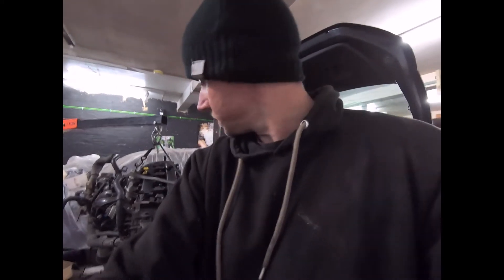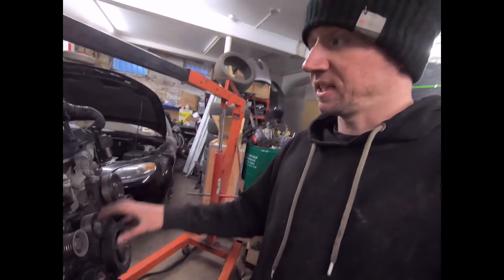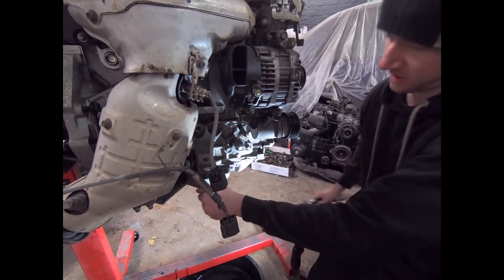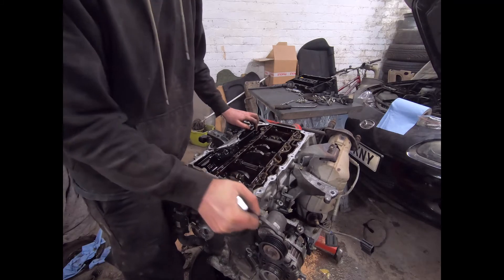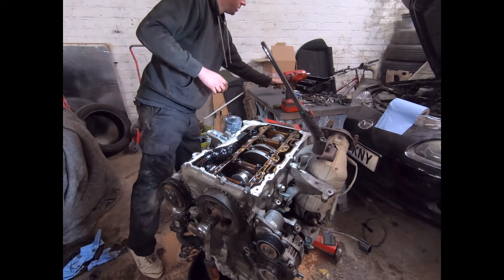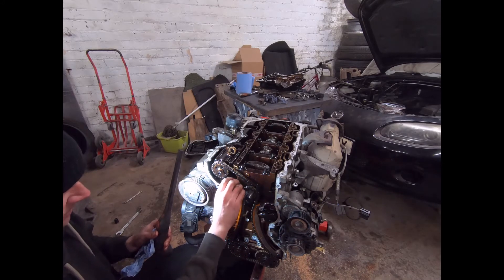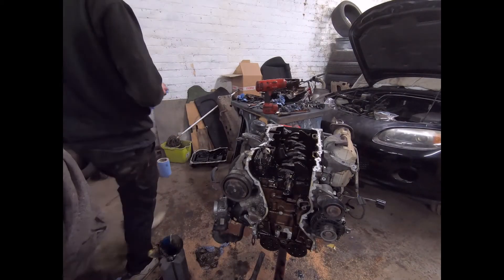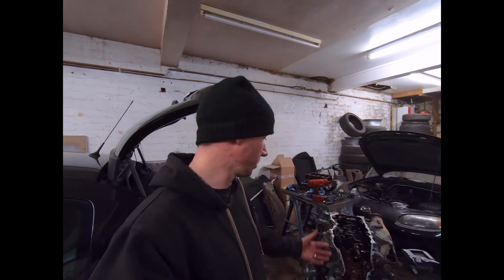Rod Knock Engine Stripdown for the MX5 (Miata)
Strip down & inspection of the crankshaft & bearings!